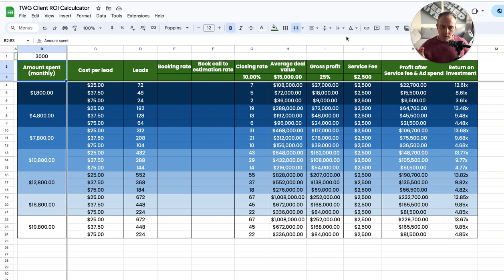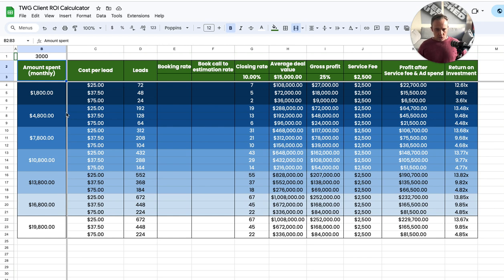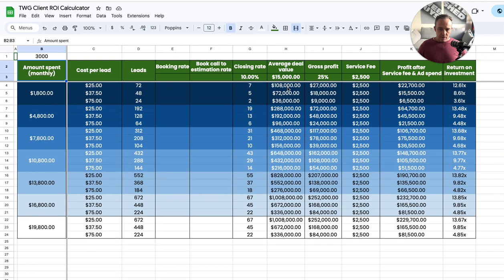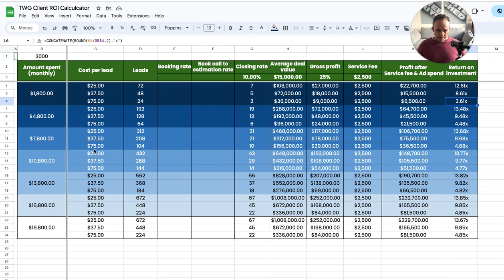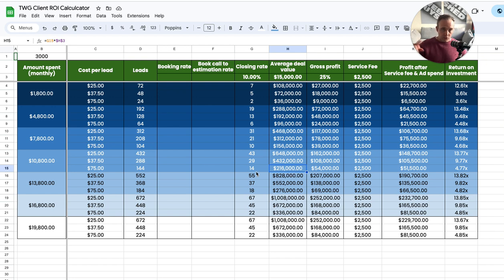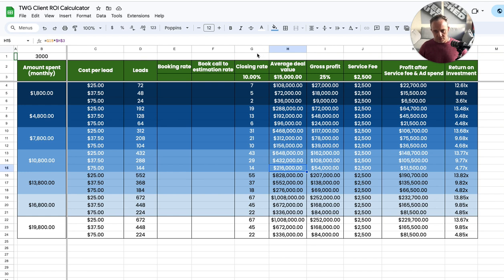How to Scale Your Solar Business with This Simple ROI Calculator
Are you stuck trying to grow your solar business? This video explains everything from using an ROI calculator, budgeting 8-10% for growth, and improving sales processes to lower your cost per lead while maximizing results. Don't miss out on this essential solar sales growth strategy!